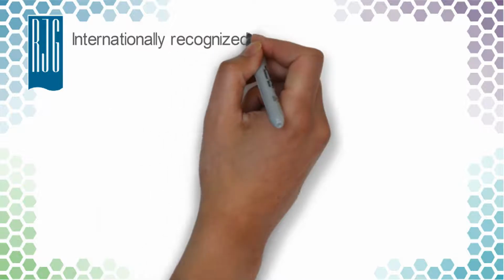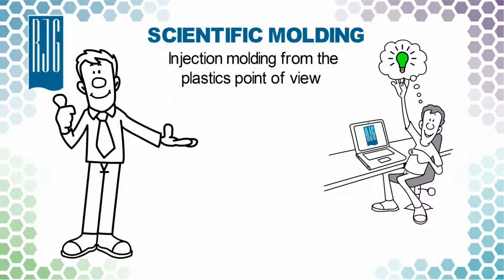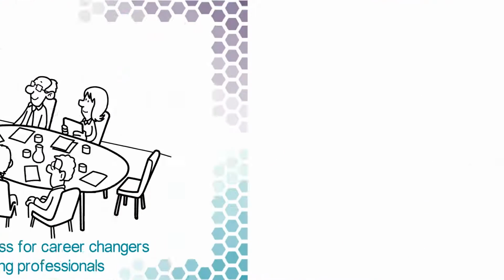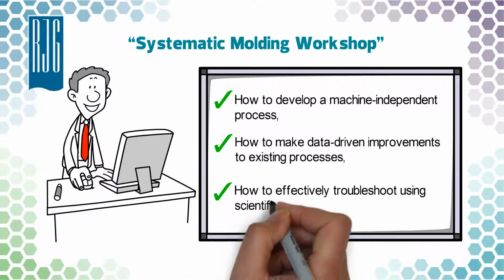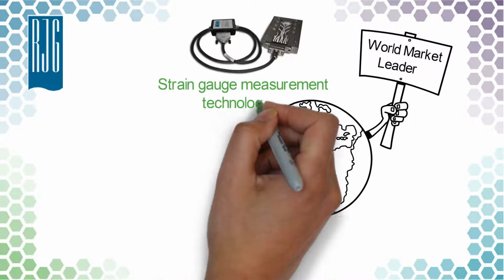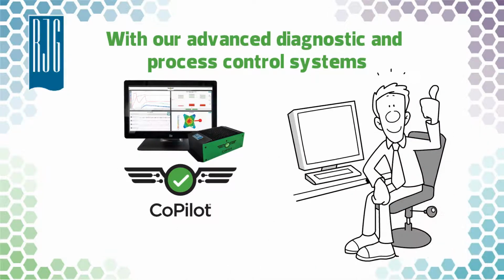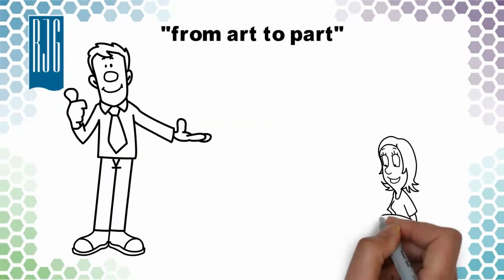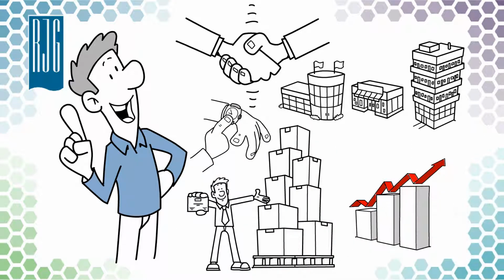RJG Whiteboard Overview: From Art to Part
We are the internationally recognized market leader in training, technology, and consulting. Here's a quick whiteboard video to walk through our products and services.